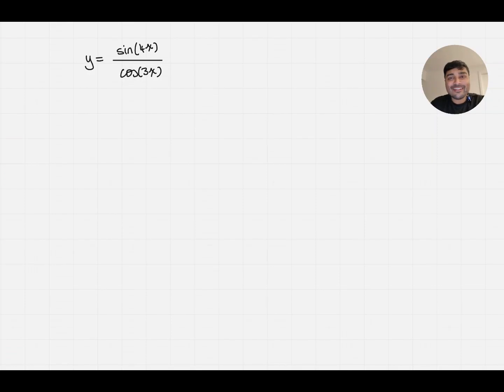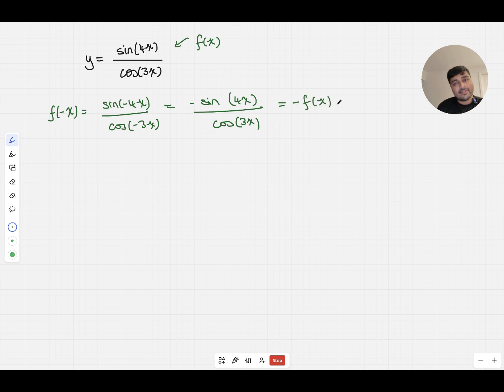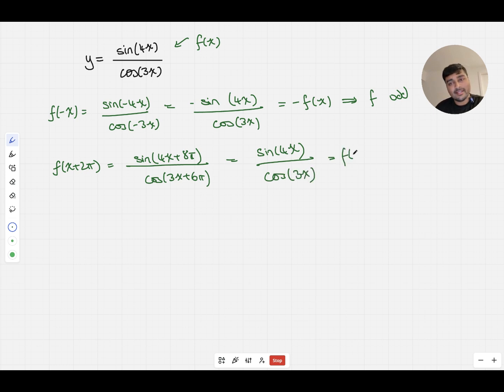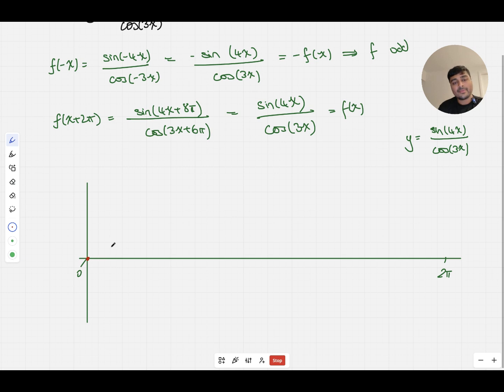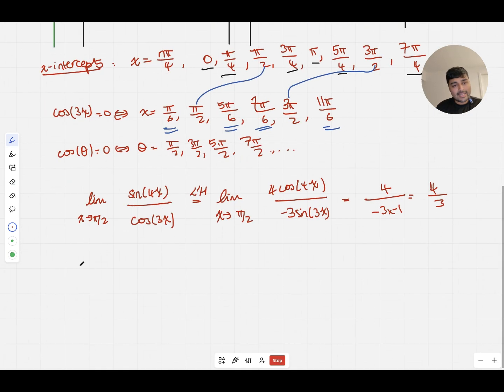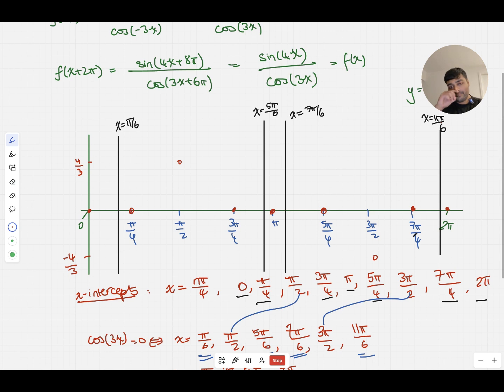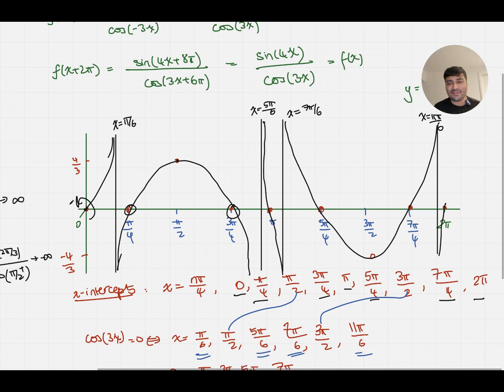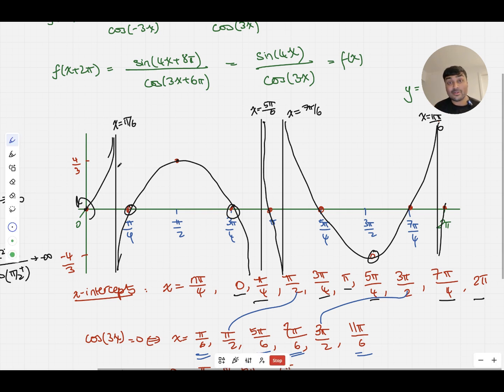This Is The Hardest Oxbridge Graph Sketching Problem I've Seen